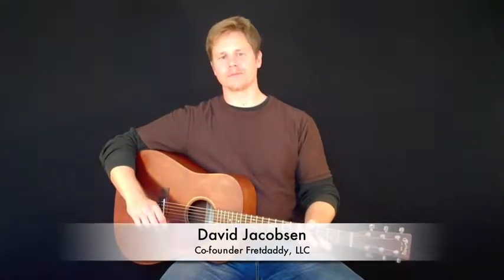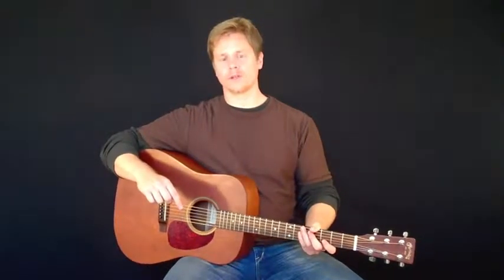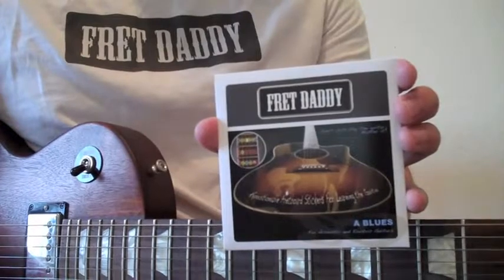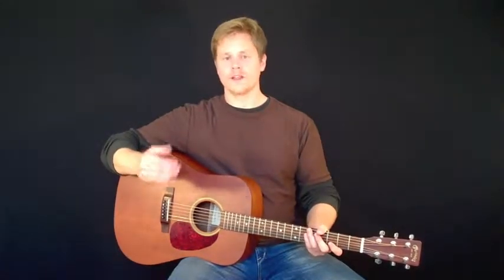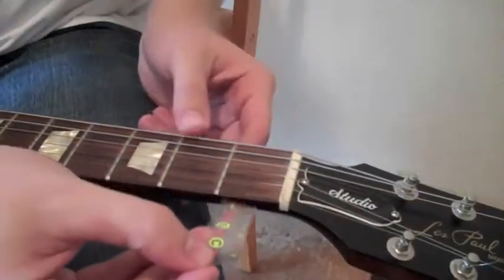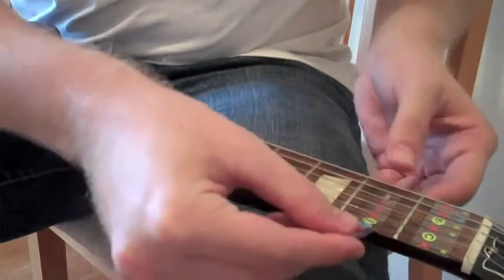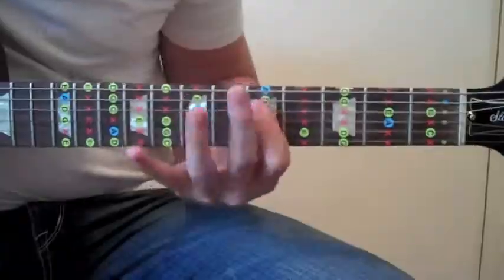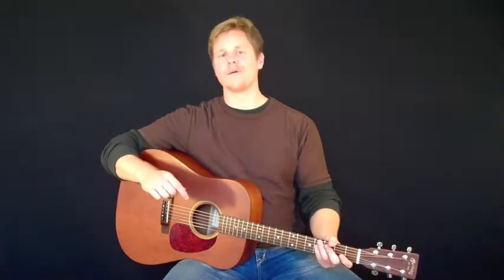Fret Stickers - A Guide To Installing Fret Stickers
- Using fret stickers is a great way for beginners to learn guitar notes, chords and scales. This guide shows you a simple and easy way to set up fret stickers on your fret board. Order fret stickers at the link above or learn more about them